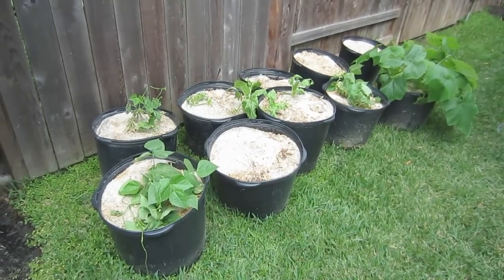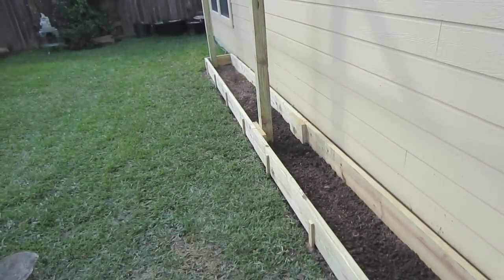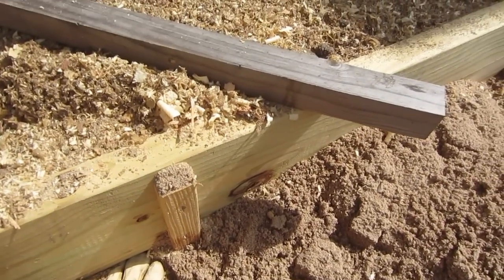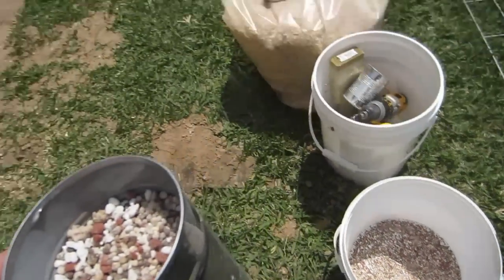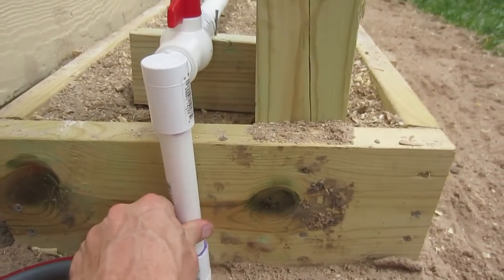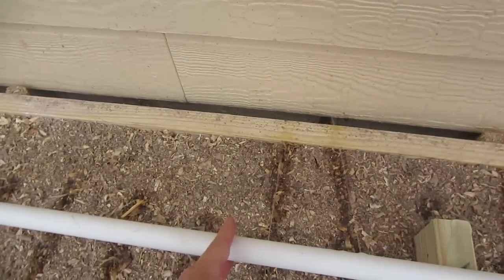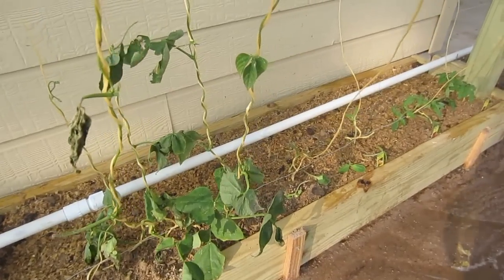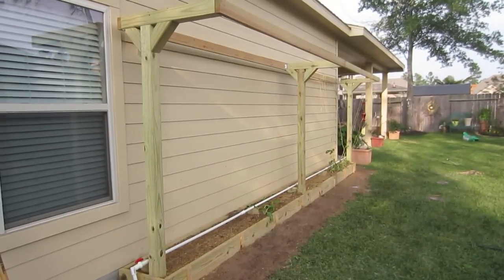Raised Garden Bed Design: From Buckets to Beauty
A raised garden bed can out produce a bucket garden 4:1 and be beautiful too. This style of gardening is also called container gardening. If you want to know how to design a raised garden bed for container gardening and have a high yielding vegetable garden that you can grow bush plants and or vertical plants like tomatoes this video will help. This system is called the Mittleider Gardening Method and has been tried and proven for over 50 years in over 30 countries in all kinds of climates and soil conditions. This requires no soil amendments like manure, compost or mulch. It is very inexpensive and highly productive. Please see the links below to learn more about the Mittleider gardening method.

- Garden Hose Digital Water Timer